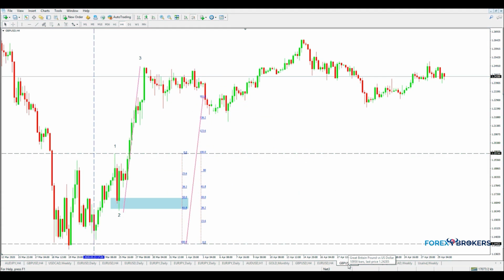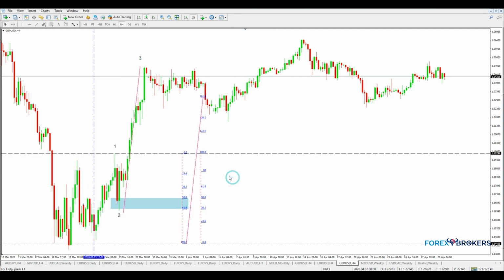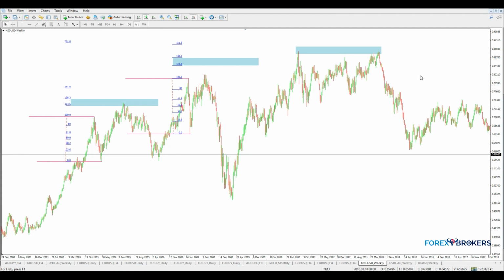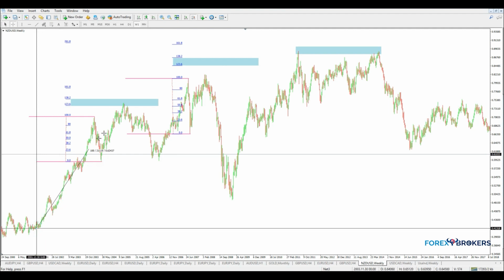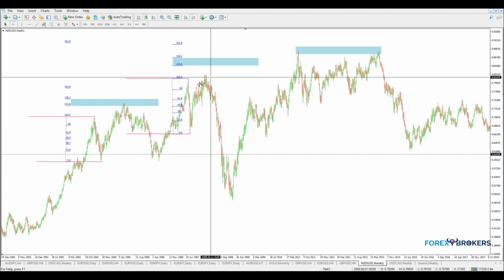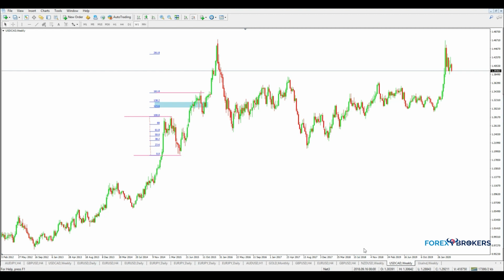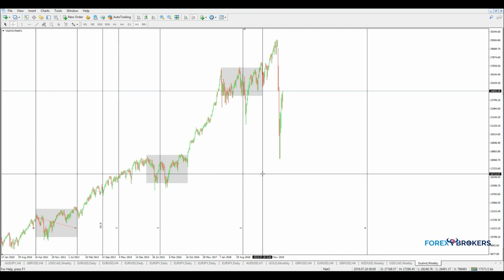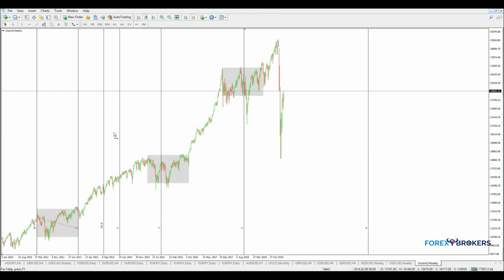Precision in Trend Analysis with Time Management and Fibonacci Time Zones – ForexBrokers.net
Lesson 20. Fibonacci Ratios and Their Use in Technical Analysis - Rookie module from the Forex Trading Academy on ForexBrokers.net

Learn how to use the power of Fibonacci Time Zones for effective trading with our latest Forex Brokers Academy video. Join us on this insightful FX trading journey.